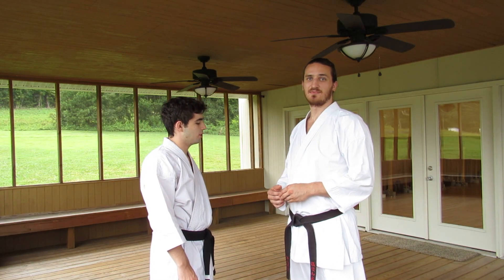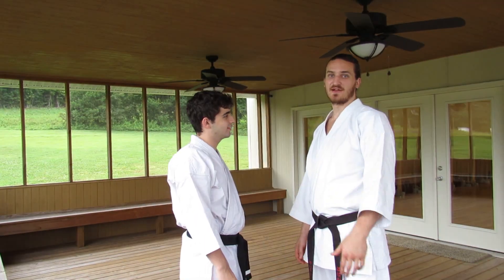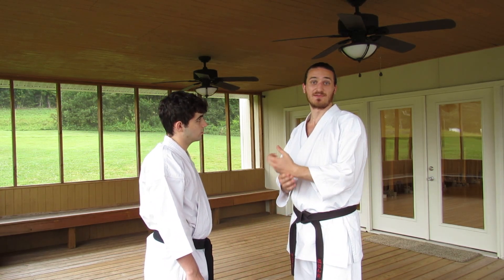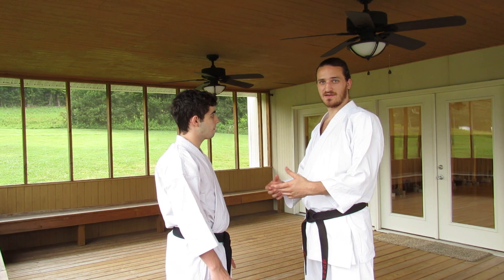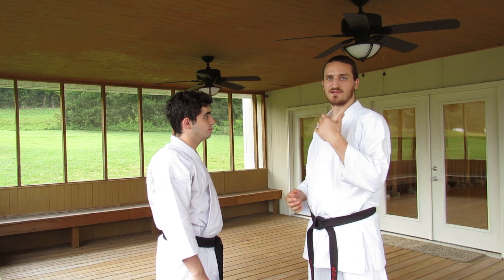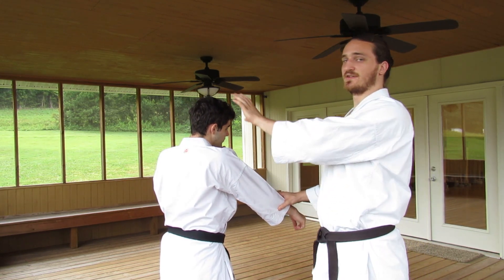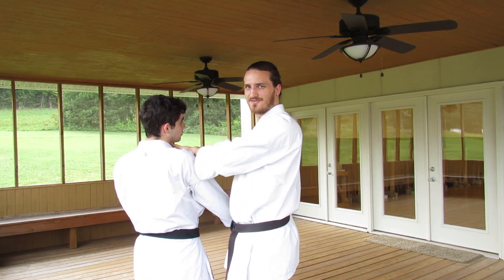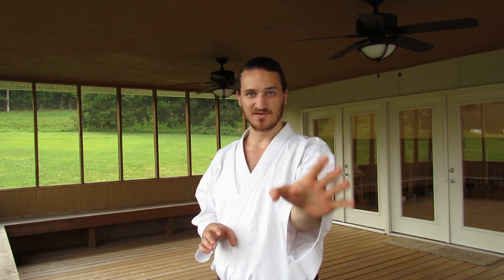6 Hiki Uke Oyo Bunkai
Just a few basic application ideas for hiki uke with David Gambrell.